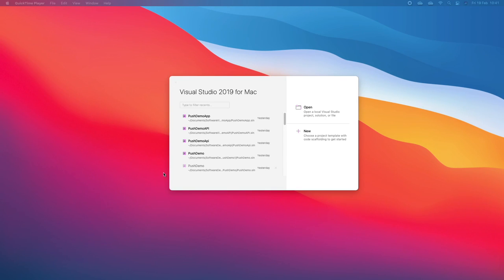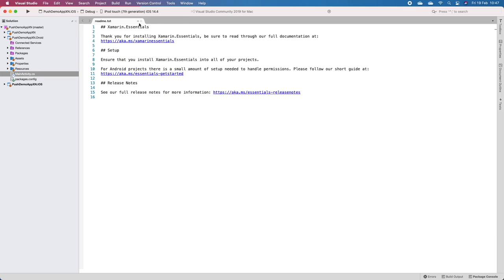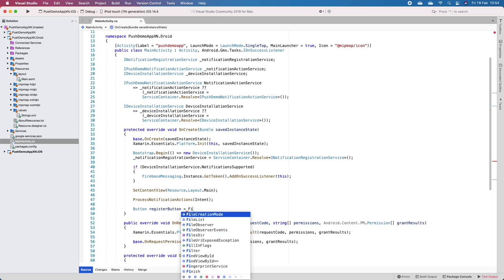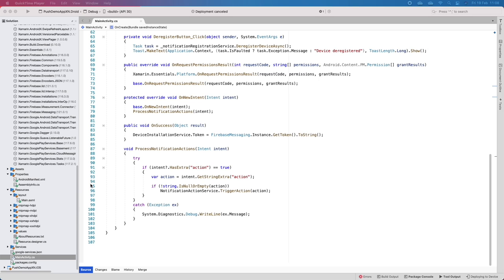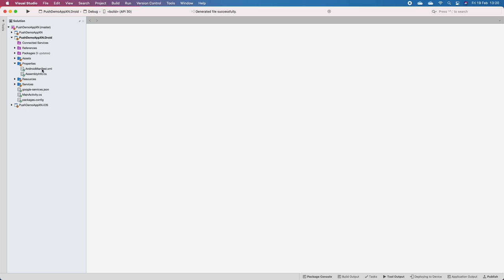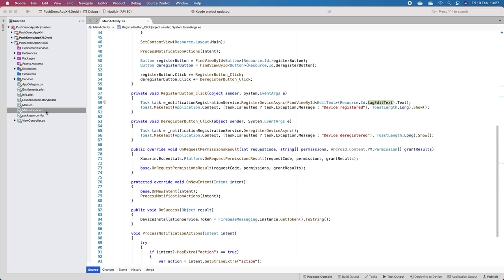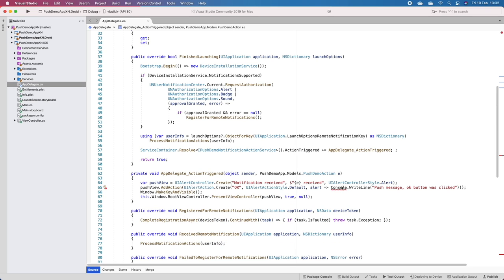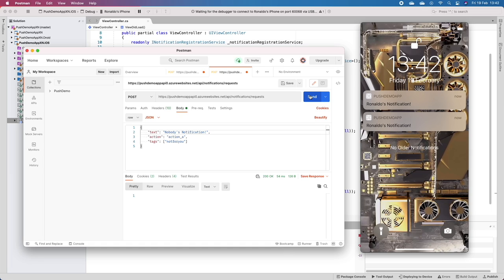[4 of 4: Xamarin Native] Sending Azure Notifications to Xamarin App using ASP.NET Core Web API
In this video I will guide you in creating both a native Xamarin.Android and Xamarin.iOS app to receive notifications from the Notification Hub, through the Web API we created earlier in this series.

UPDATE (15/08/2021):
Your OnSuccess listener in MainActivity.cs may need to be changed to:
public async void OnSuccess(Java.Lang.Object result)